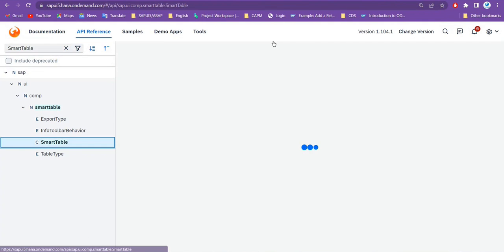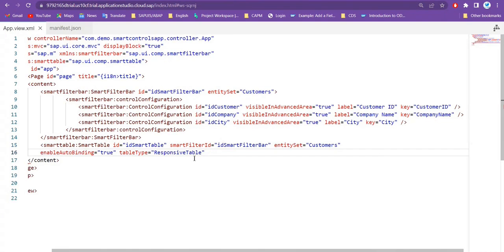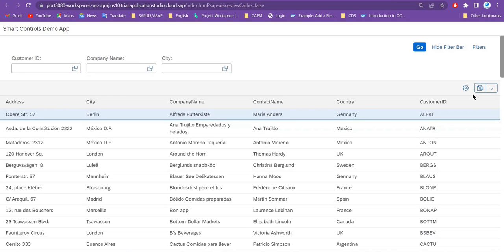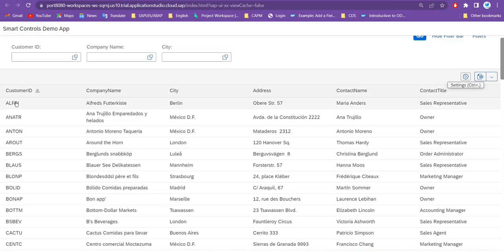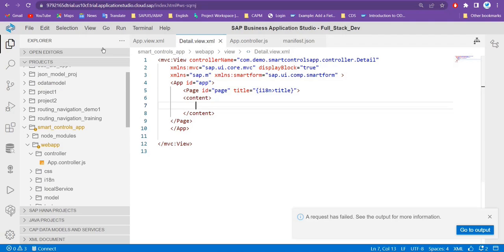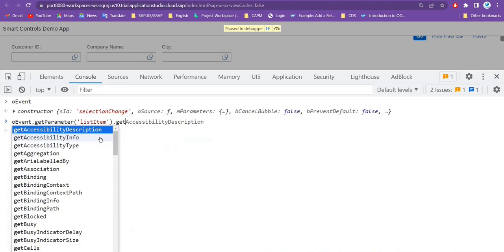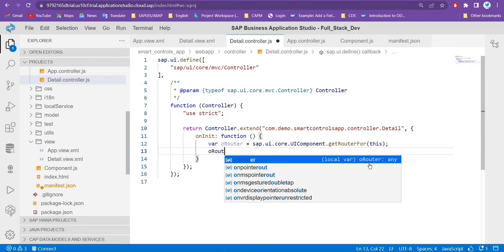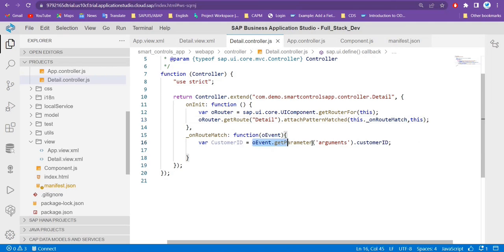Smart Table in SAPUI5 in BAS from Scratch | Step by Step Practical Guide | Edu Oceans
Step by Step guide to Implement Smart Table in SAPUI5